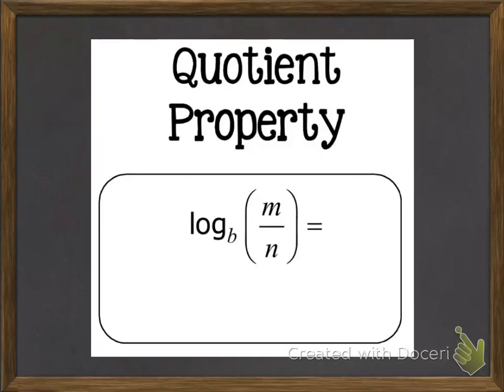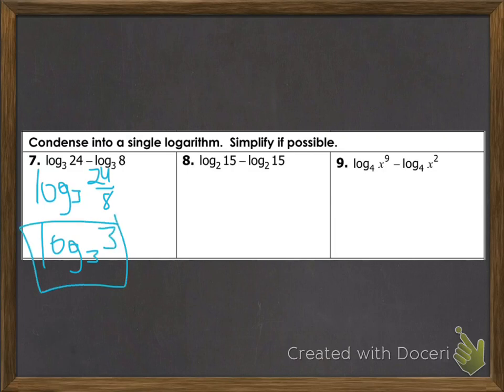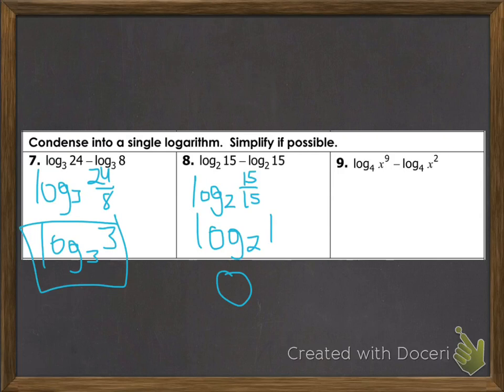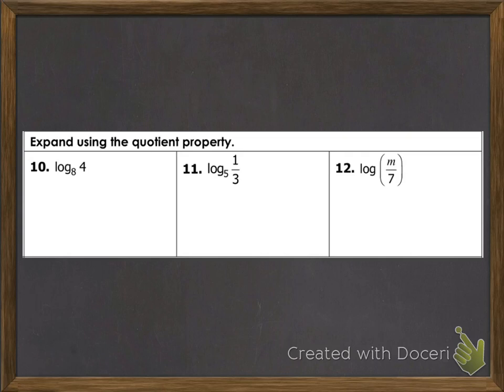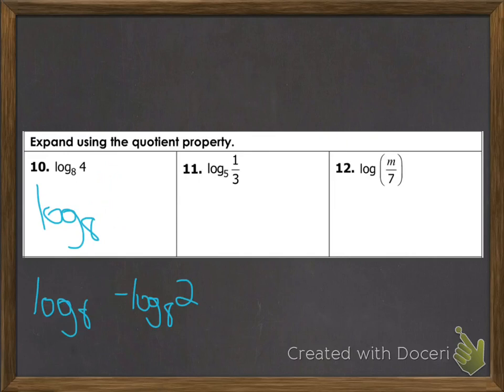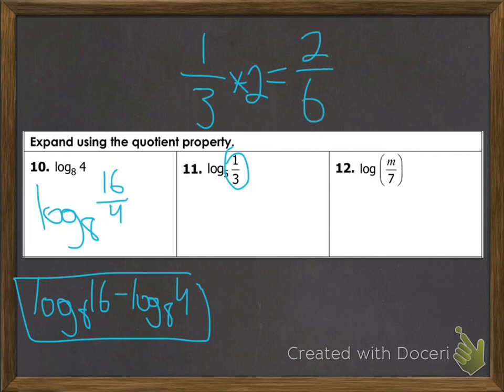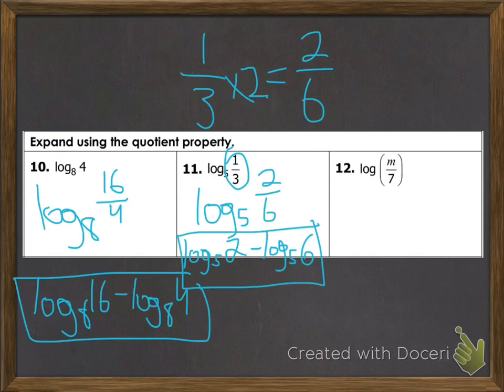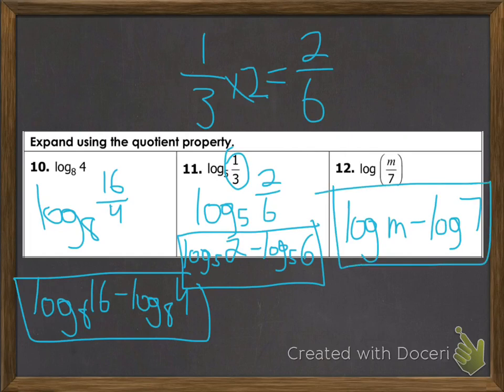Quotient Property of Logarithms